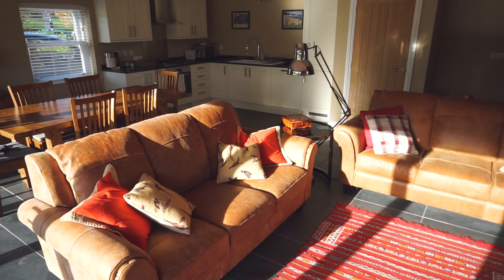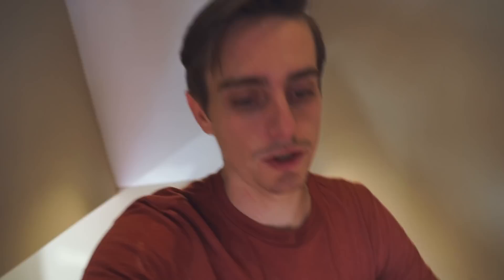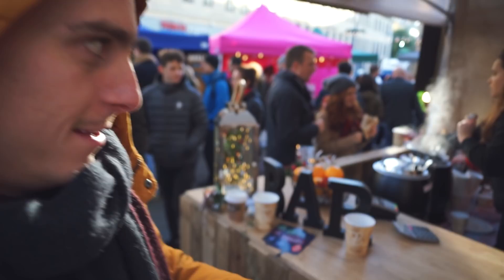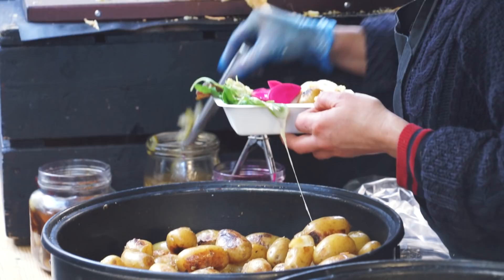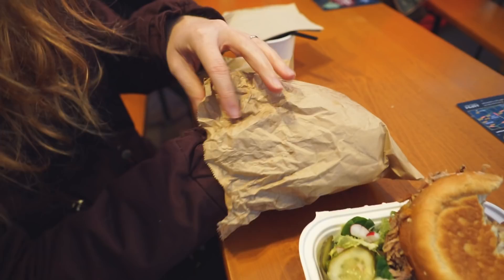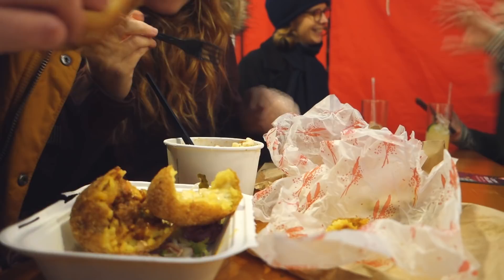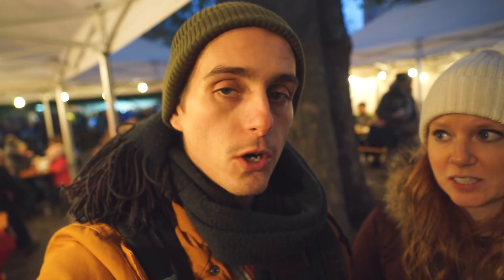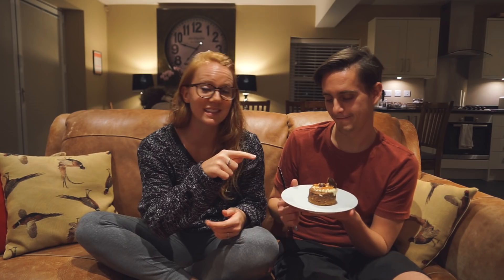DELICIOUS FOOD FESTIVAL IN BATH, ENGLAND! - The Endless Adventure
It's our first day in Bath, England and we heard about a food festival in town. So after a tour of our beautiful little Airbnb, we head out to get our grub on!

Supporters get access to never before seen vlogs, hand-written postcards and more!

== About Us ==
We're Eric & Allison Bieller and we're on a journey to find the most interesting places and unique foods this planet has to offer! We've traded in our steady paychecks and permanent home for a life of travel and adventure. Come along and see the world with us!